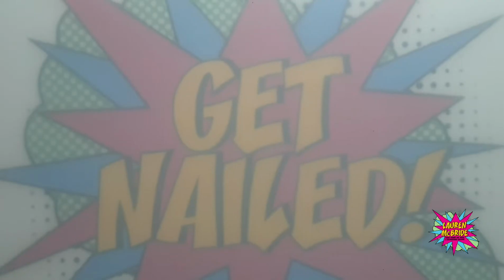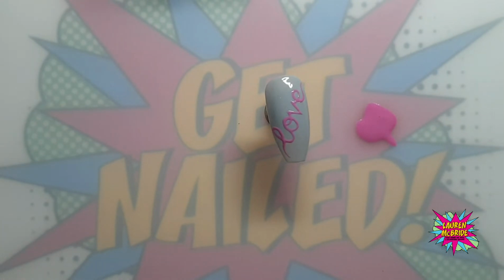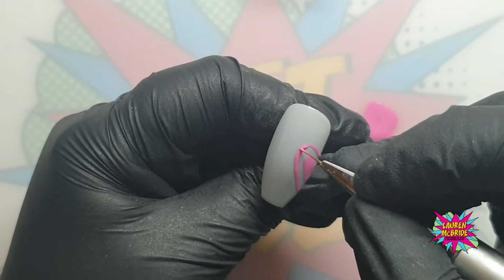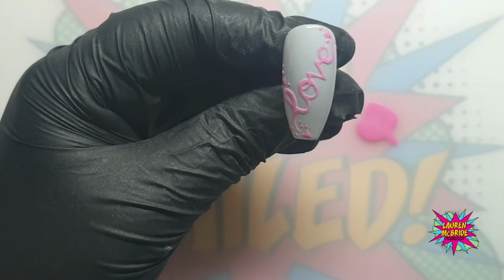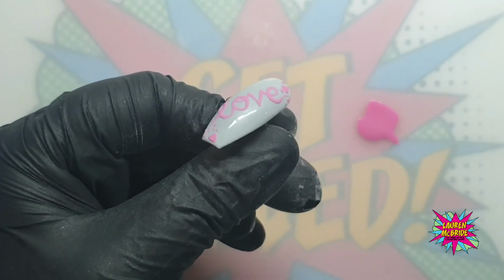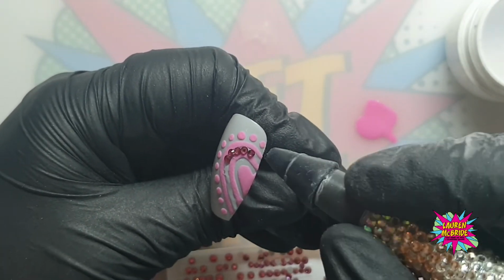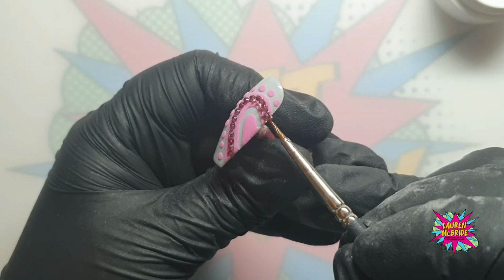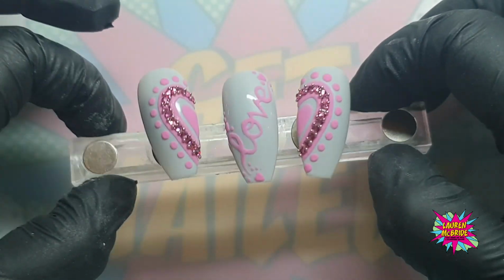SUGARED VALENTINE DESIGN SET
In this workshop I will show you how to create a simple yet beautiful valentine design set.